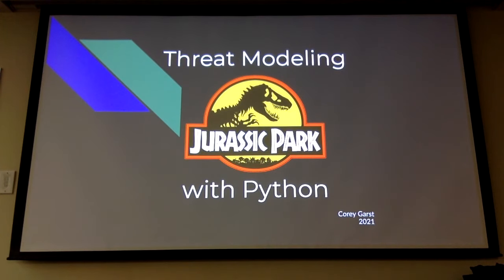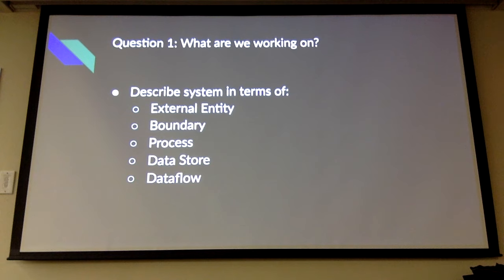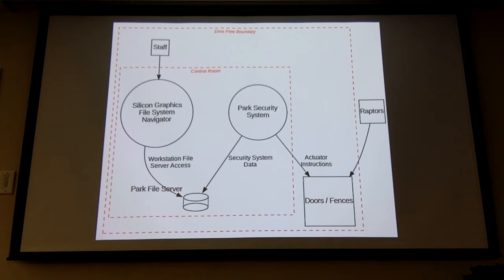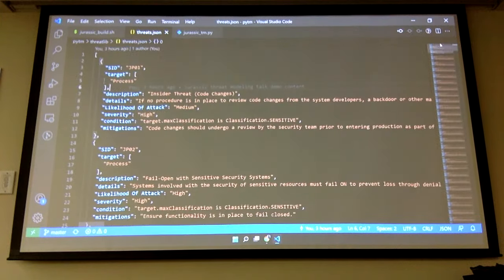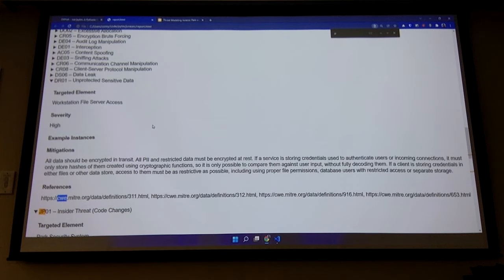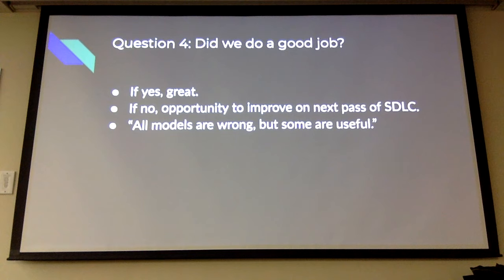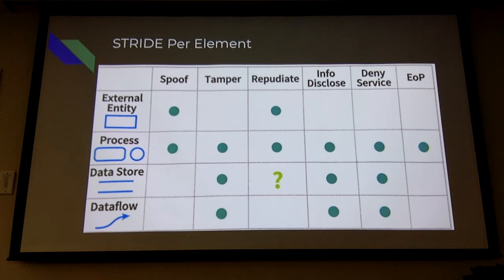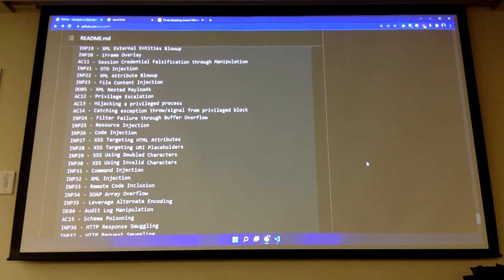Threat Modeling Jurassic Park with Python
How would John Hammond design the systems on Isla Nublar in 2021? Would he spare no expense to reduce risk of a disaster? We hope that his software engineers would employ the concept of threat modeling, one of the most important security skills in modern software development. Corey will give an overview of what threat modeling is, and how to use it to highlight security concerns early on in the SDLC. This will lead into a demonstration of using pytm, a Pythonic framework for threat modeling, to identify threats to Jurassic Park's systems within your favorite Python IDE.